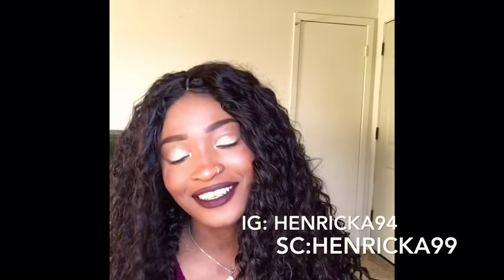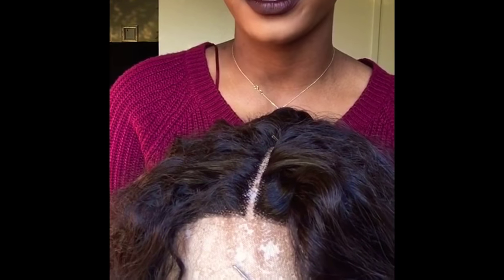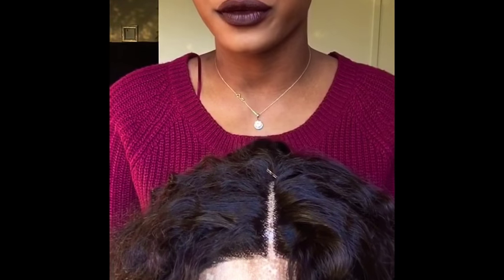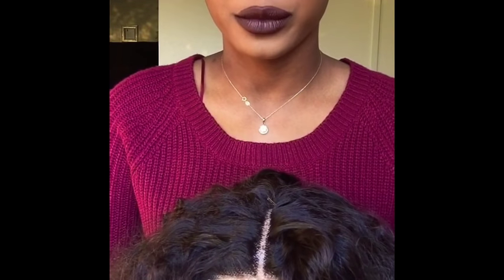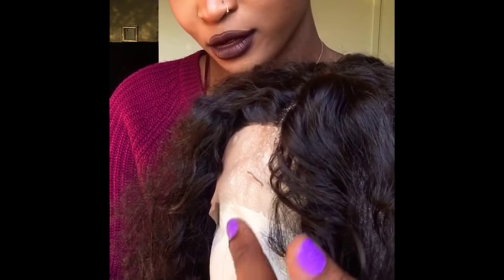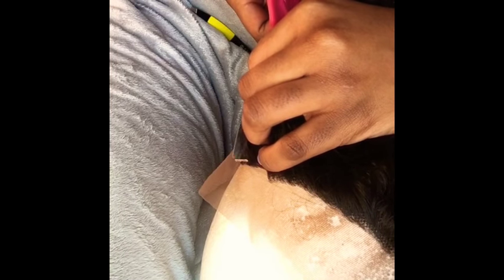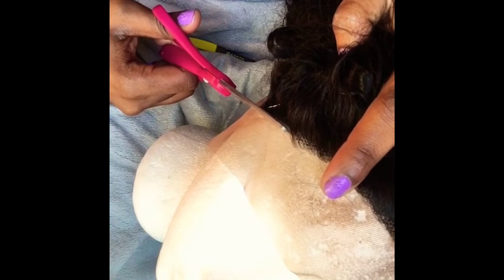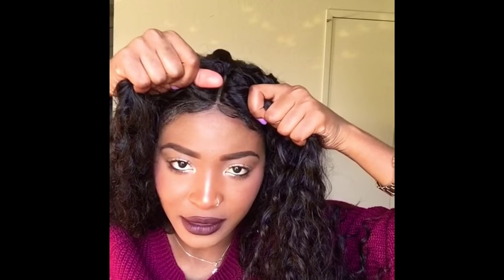How to pluck lace wig/ synthetic wig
How to pluck a wig, and how I styled the wig. I use edge control to style my baby hairrrrrrrrrr! This edge control is good.